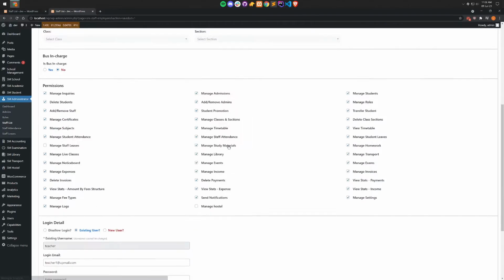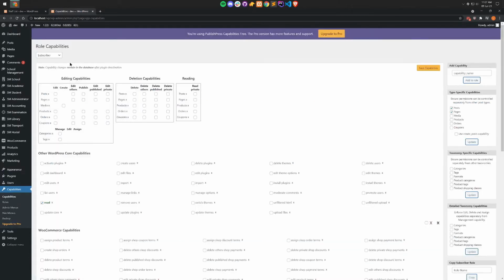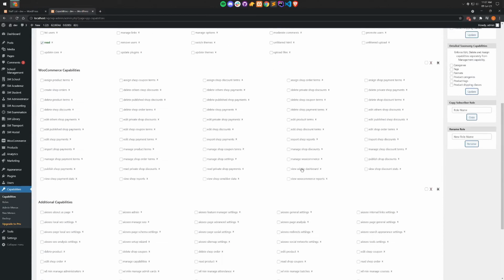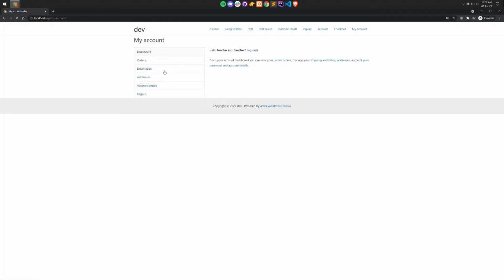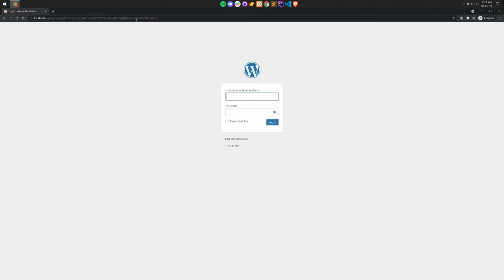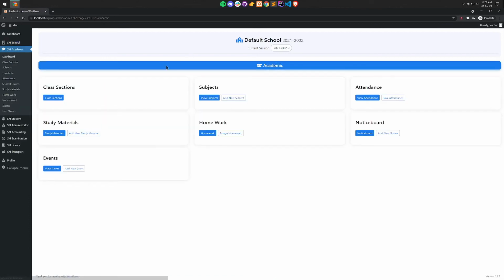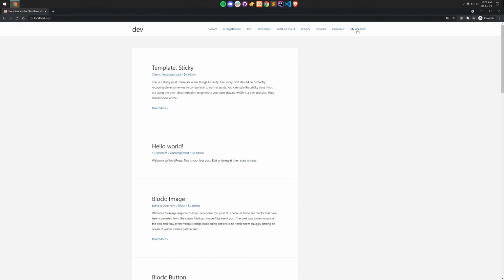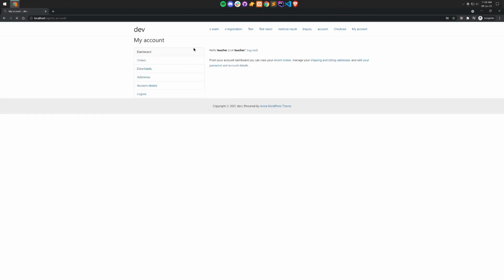How To Fix Staff Users and Other school Admin Dashboard Issue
School Management is a WordPress plugin to manage one or multiple schools and their entities such as classes, sections, students, exams, ID cards, admit cards, teachers, staff, fees, invoices, income, expense, noticeboard, study materials, staff/teacher can send the homework SMS on student/ parents mobile number and much more.  Your school take live classes of your students using the zoom, Create an unlimited live session with our system. You can publish the result and admit cards,  certificates in publically.  without any logging of students, they can get the result using student details.